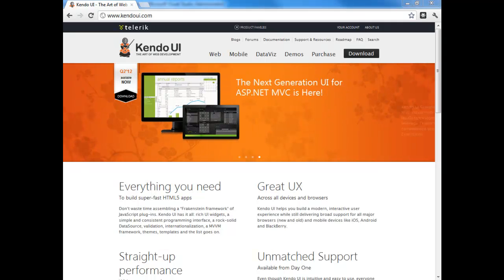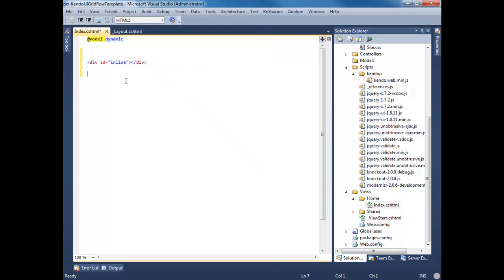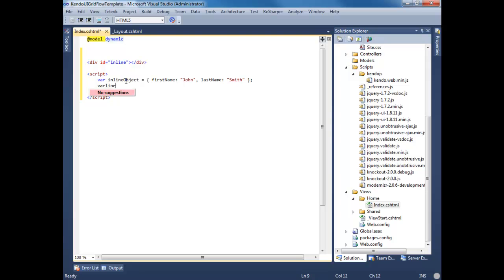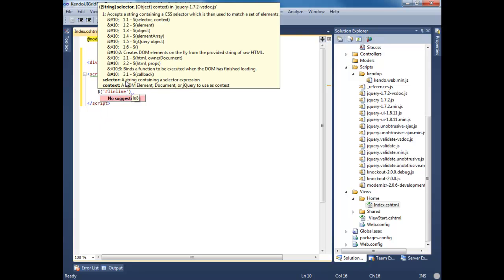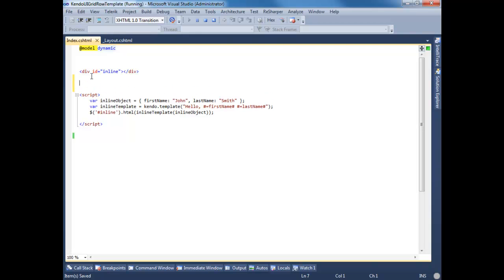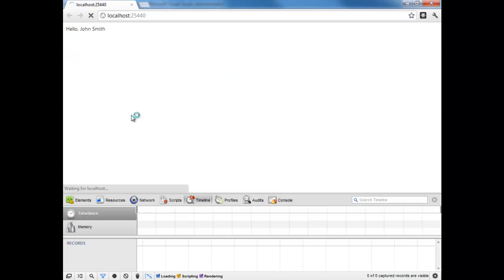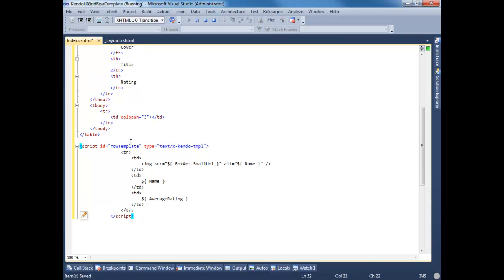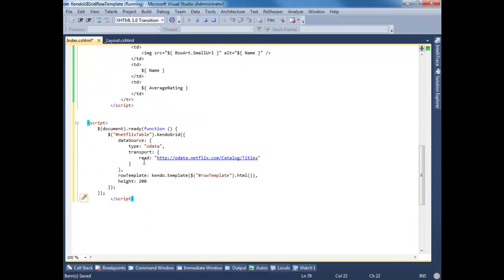Kendo UI Templates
Showing off some of KendoUI's template features